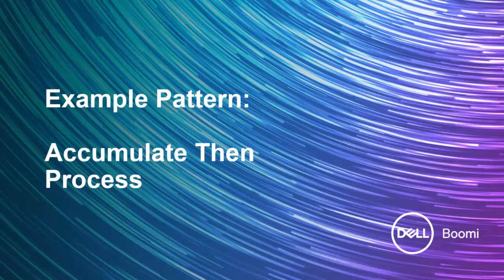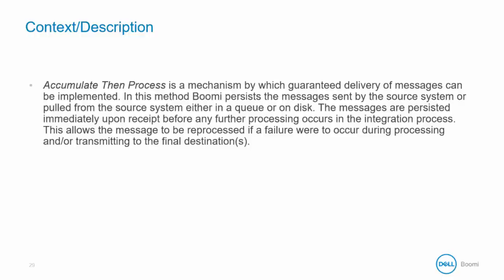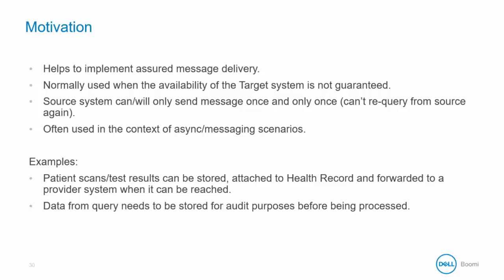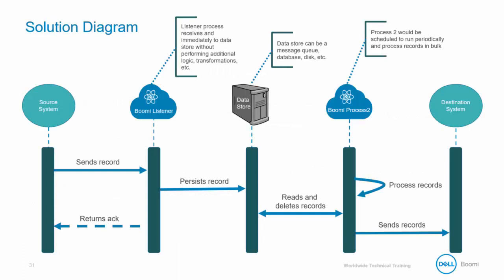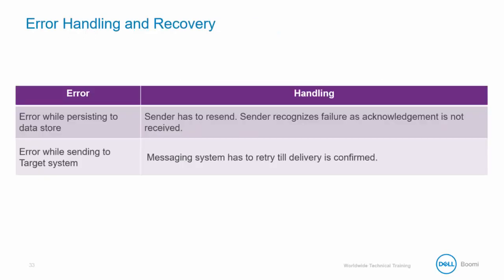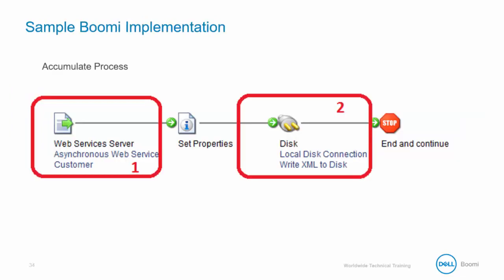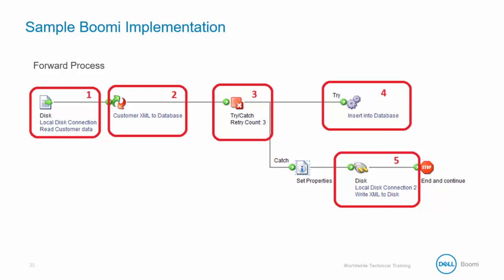Boomi Architect 3 | Module 4 | accumulate then process 21